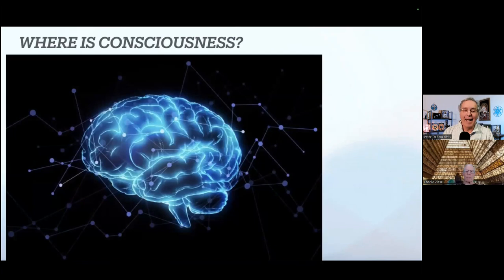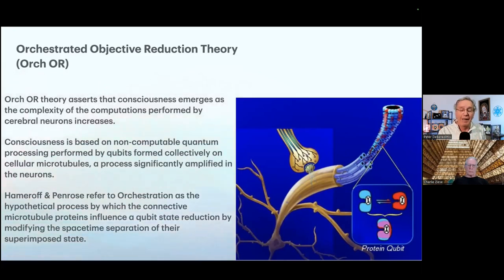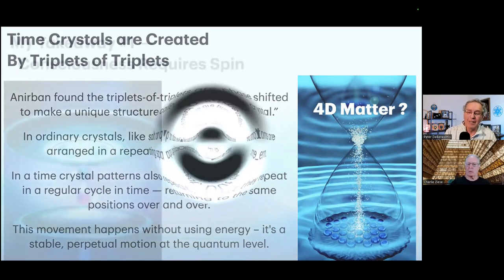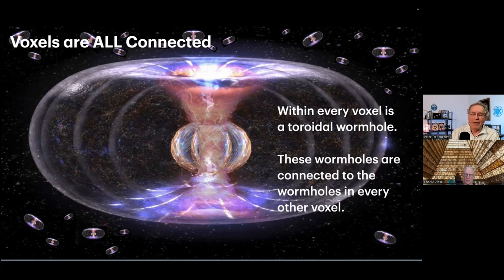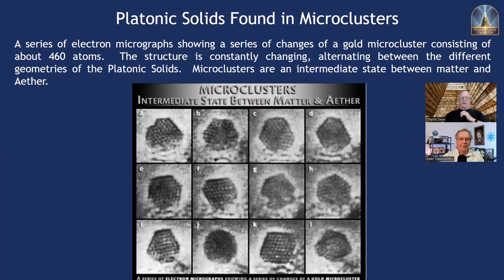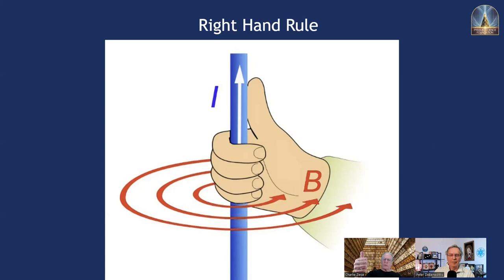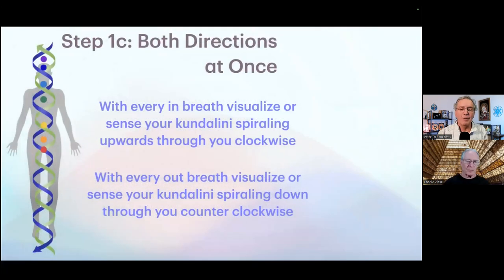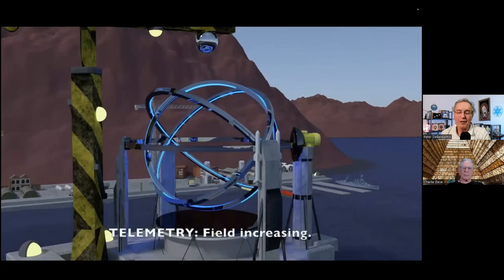Create Your Own Dimensional Portal With Peter Debenedittis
In this video Peter D provides a review of the latest research into how and where consicousness originates, and how it creates our physical experience.  Peter then provides a mechajism for establishing a powerful dimensiona portal based on the Torus.

To contact Peter:

becomingawesome.one